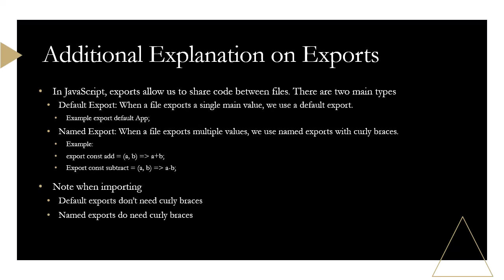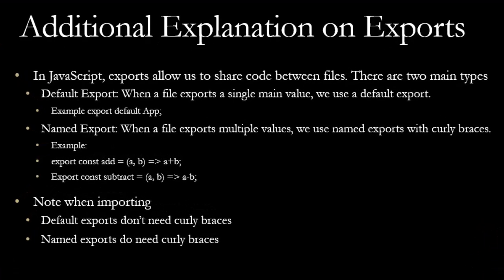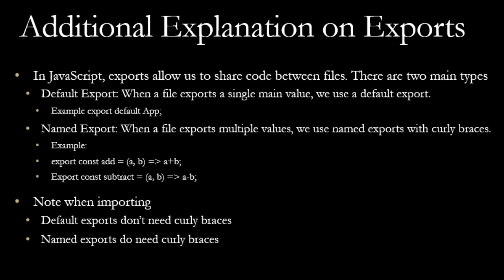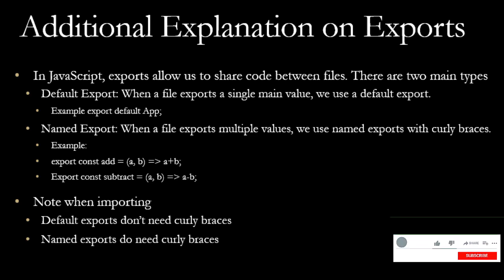Default vs Named Exports in React 19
In this video, we’ll dive into the world of ES6 modules and explore the key difference between default exports and named exports in React 19. Understanding how to import and export data is crucial for organizing your React projects and keeping your code clean and maintainable. We’ll cover the syntax, use cases, and best practices for each.

What You’ll Learn in This Video:
What are default exports? – Understand how to export a single value from a file and import it in other parts of your app.

What are named exports? – Learn how to export multiple values from a file and how to import them selectively.

When to use default vs named exports – Discover the best practices for choosing which export style to use in different scenarios.

Practical examples – We’ll demonstrate how to implement both default and named exports in React 19 components.

Mastering exports and imports is essential for writing scalable React 19 applications. This video will ensure you have a solid understanding of how to organize your modules and keep your projects tidy and efficient.